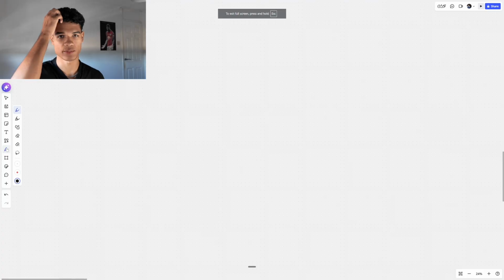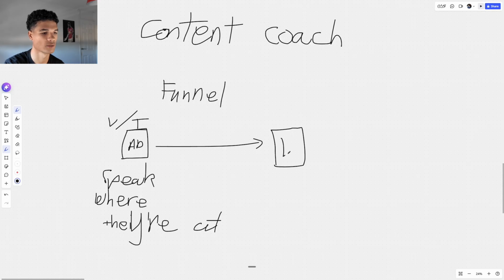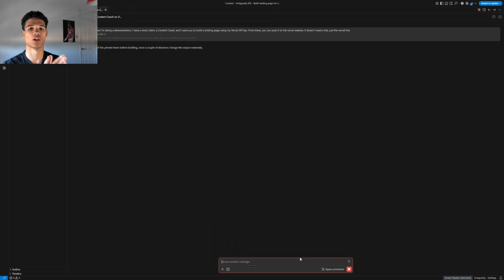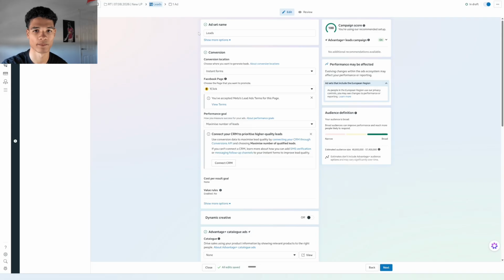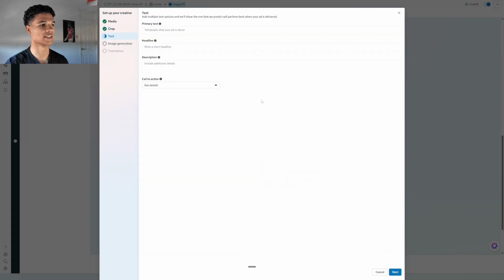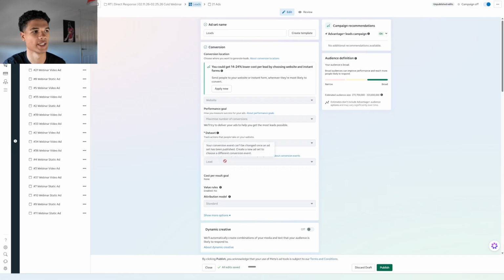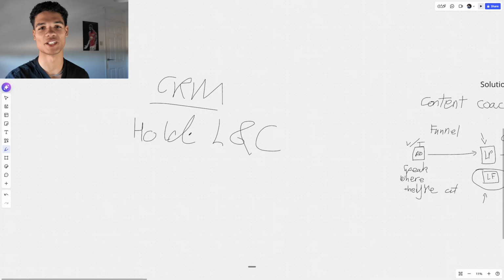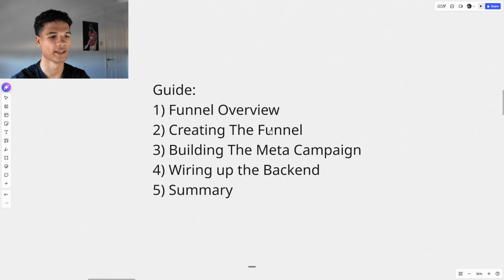How To Build A Meta Ad Leads Funnel (2026 FULL GUIDE)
For 6 & 7 Figure Business Owners Who Want To Be More Profitable

If this is your first video: I'm Kyle Gregory. I run RealThrive, where we partner with coaches and B2B companies to improve their marketing and build out automations. I build webinar funnels, marketing automations, and systems that make people money or save them a ton of time.

In super simple terms, if you sell something that needs a conversation before anyone buys, I build the process that gets people onto that call, whilst improving the metrics along the way so you get the most bang for your buck.

I'm 19, and I was born and raised here in the UK to a family who gave a lot for me that I now work hard daily to give back to.

How I got here:

15: Started buying and reselling shoes, which one of my friends got me into as I saw he was making money without a job at a young age. This made me realise I love the game of entrepreneurship.

16: Started RealThrive, which was originally a real estate marketing agency, focused strictly on running Meta ads for US and UK real estate agents, but shut that down since I hated the sales cycles in real estate.

18: Moved into working with coaches and consultants as I was so much more interested in that world and because they could scale much quicker, which means I could get them great results very quickly.

19: Pivoted RealThrive into a marketing and automation partner, which is what I run today for coaches and B2B companies that want to grow to multi-6-and-7-figures.

Today I make around $30,000/mo in revenue. I create these videos because the work I do for clients is invisible from the outside, so you'd have no clue what it's like to work with me...unless you work with me, haha, so I want to give you that insight so you're confident I'm the guy to help you grow. So in these videos, I try to show everything I can so you can succeed to if you put in the effort.

▶️IN THIS VIDEO:
This is the exact Meta ads funnel I build for every client I work with, from an empty ad account to a live campaign, a landing page, and the tracking wired up behind it. I draw the funnel out first so you can see the path from the ad to the landing page to the thank you page to the call, then I build the campaign in Ads Manager on camera and go through the naming I use, why I start at $100 a day, the settings Meta pushes that you should turn off, and how I duplicate one ad into 20 creatives. After that, I get Claude to build the landing page while you watch and explain why each section is on the page, show you a real client's thank you page, and finish on the back end: the pixel, the Conversions API, the exact fields to send back so your event match quality is high, and the duplicate event ID mistake that ruins your data. It's for coaches, B2B companies, and local businesses who want booked calls rather than a pile of cheap leads.

⏱️CHAPTERS:

0:00 What this video covers, and who it works for
0:47 Funnel overview: where people are when they see your ad
1:34 The five awareness stages, and which one to sell to
3:08 How the funnel works, starting with the ad
3:54 Proof in the ad, then landing page or lead form
4:40 Why I take booked calls over Meta lead forms
5:26 The thank you page and the conversion events behind it
6:12 Building the landing page in Antigravity and Vercel
7:00 The exact prompt I give Claude for the page
8:31 What I collect from the client, including the ICP doc
9:18 Campaign setup: why you pick Leads every time
10:05 Naming the campaign, and why I start at 100 a day
10:51 Ad set setup, and lead versus engaged lead
11:36 Website over instant forms, and maximising leads
12:23 Creating the pixel, and when to start the ads
13:09 Run times, no end date, and leaving targeting broad
13:56 Placements, and why the creative does the targeting
14:42 Square and vertical creative, skip horizontal
15:28 Writing the primary text and the headline
16:13 Turning off every Advantage+ setting Meta pushes
16:59 Five texts, five headlines, then duplicate 20 times
17:47 One ad per ad set, and why creative matters most
18:32 What the data set and lead event look like live
19:18 Landing page: pre-headline, headline, risk reversal
20:04 Typeform and Calendly on the page to stop drop off
20:50 Stacking proof down the page
21:35 What a good thank you page looks like
23:07 Wiring the back end: sending the opt-in to Meta
23:53 Why I use the Conversions API, not just the pixel
24:39 The exact fields to send back for match quality
25:24 UTMs as hidden fields so you know which ad converted
26:11 The duplicate event ID mistake that ruins your data